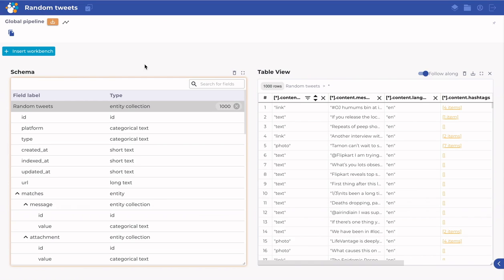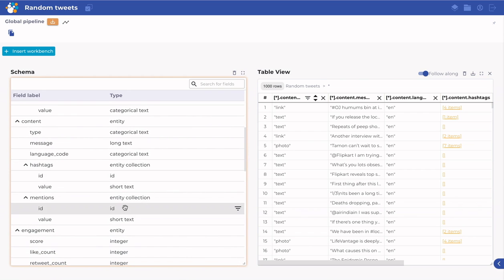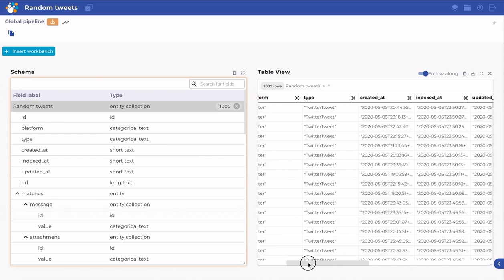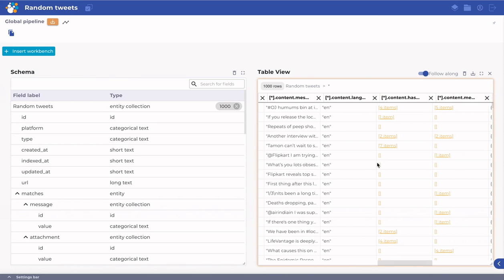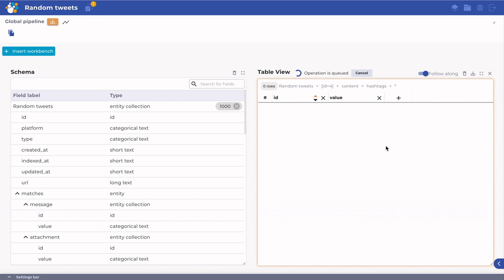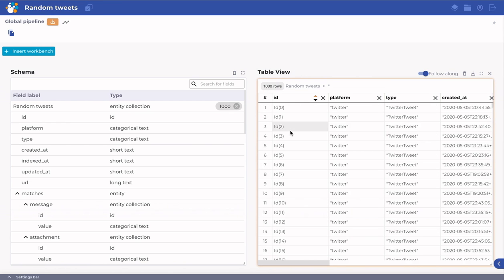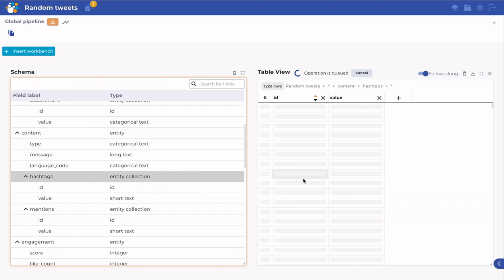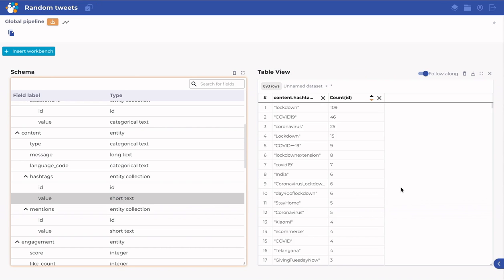Dcipher Tutorial - Working with nested data Dcipher basics